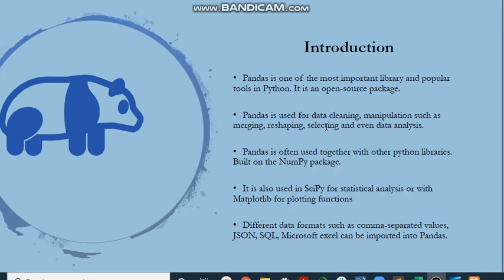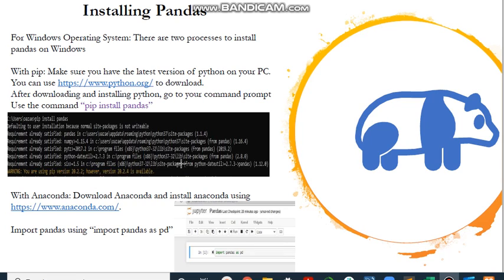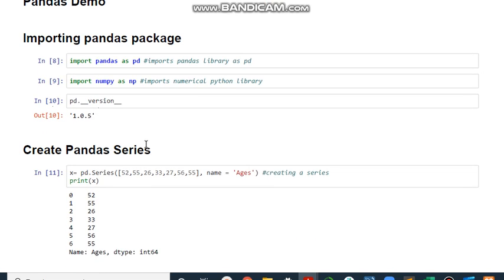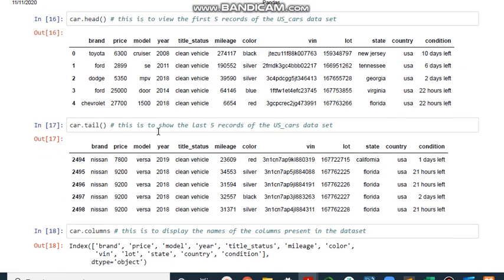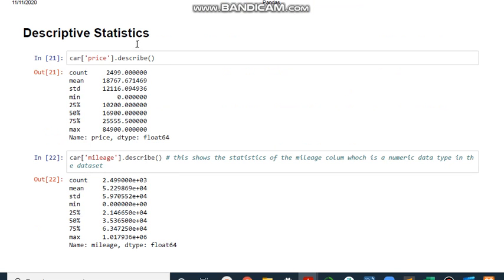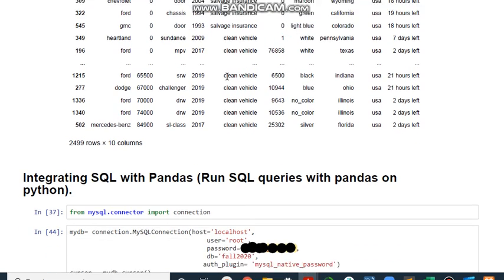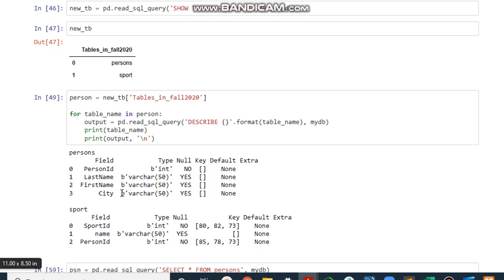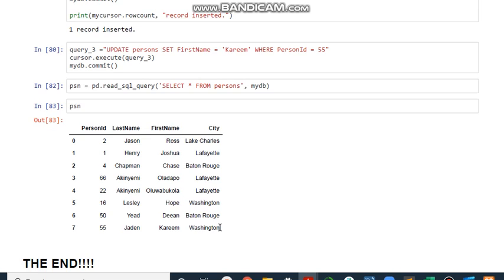Pandas Presentation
It is a brief description of Pandas, how to install it, some data analysis, and integrating SQL with Pandas